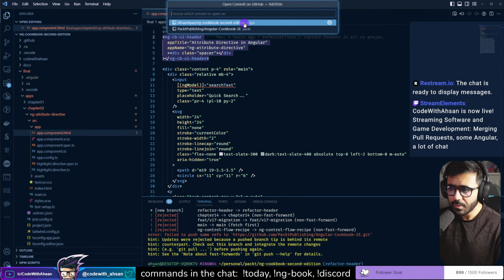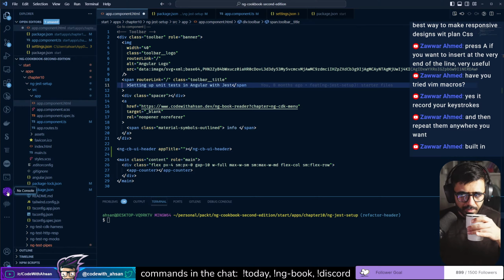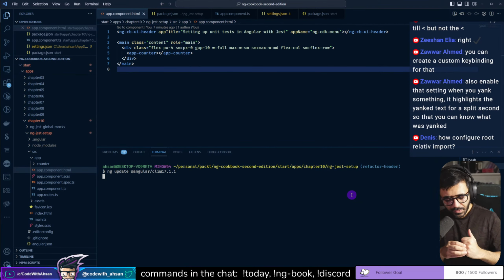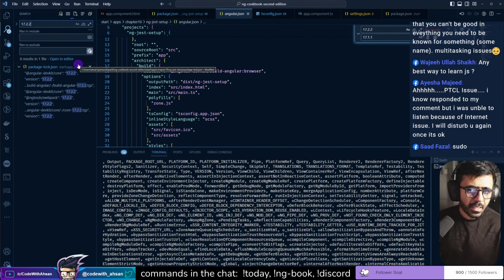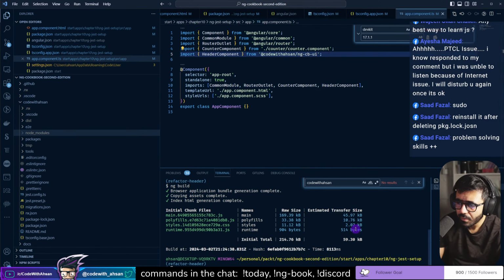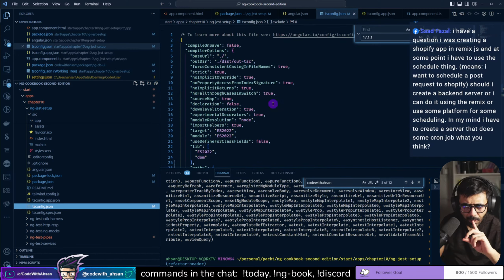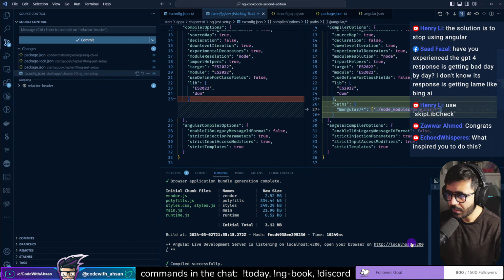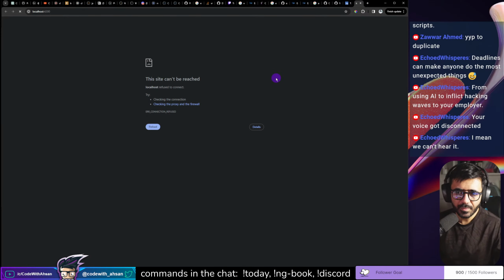Merging Pull Requests, some Angular, a lot of chat